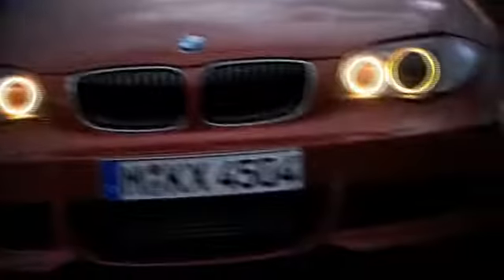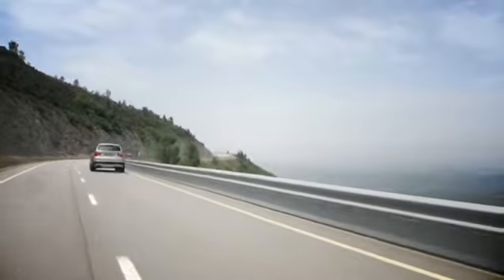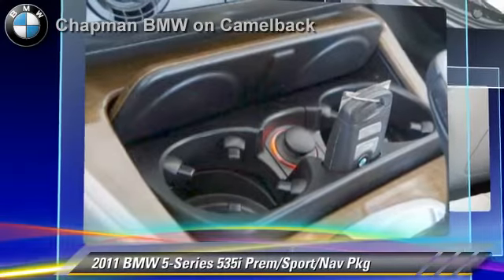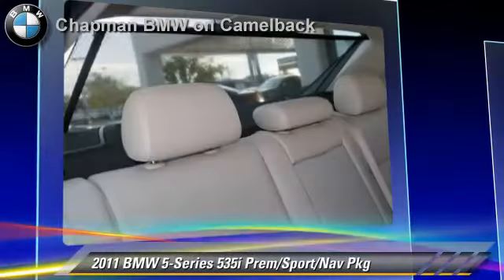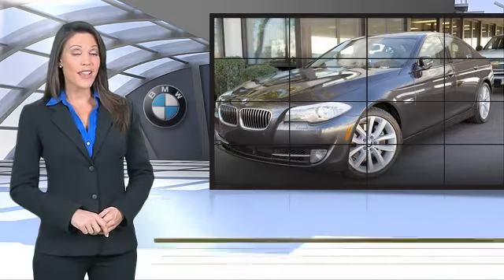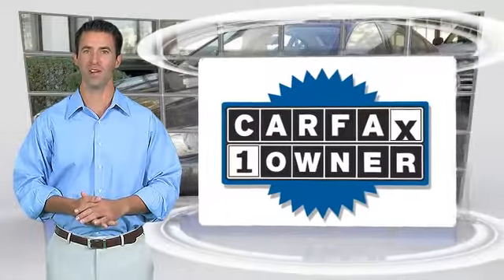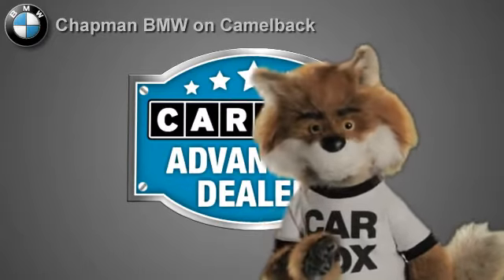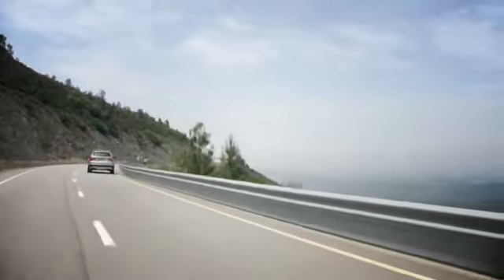Chapman BMW on Camelback, Phoenix AZ 85014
[DFIN:3:2867123:I:3037:9DABA8F2:e20831a9b1c6482b6ffbb1563c101f58]